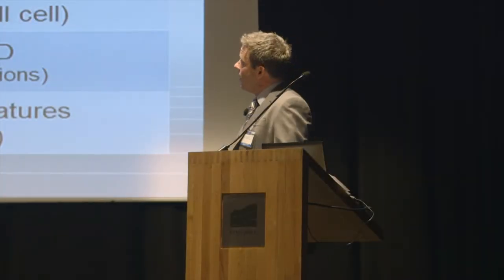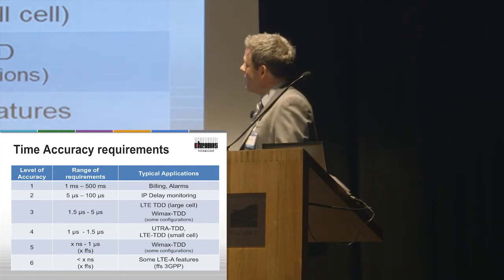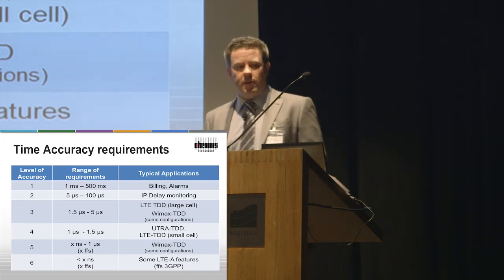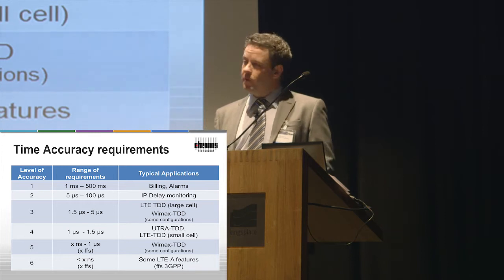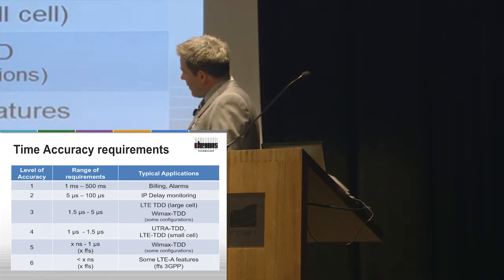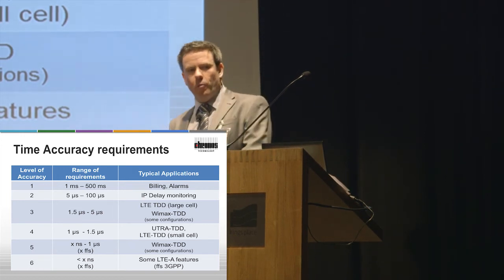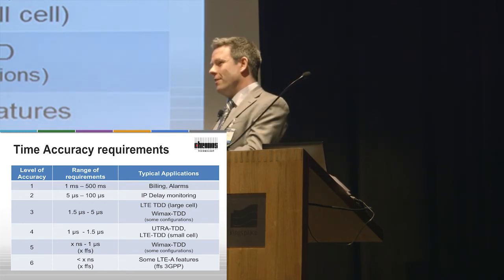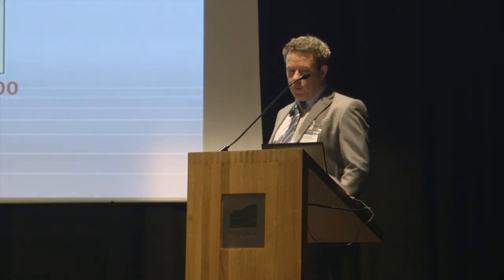Time Accuracy Requirements